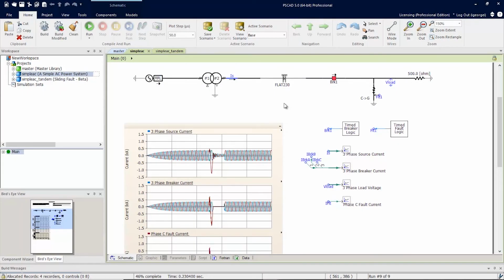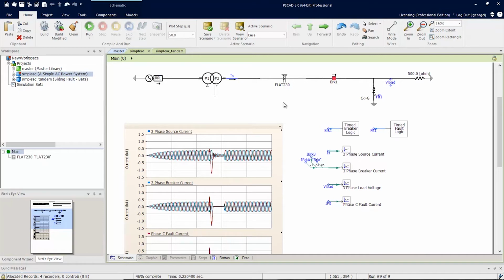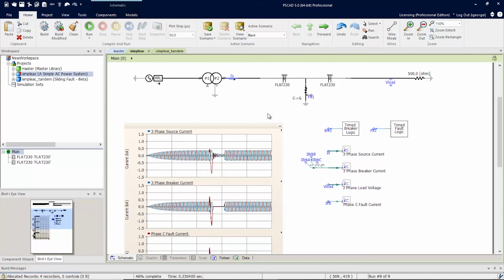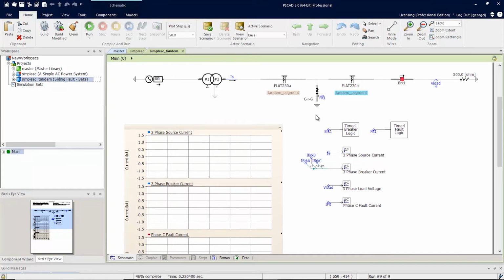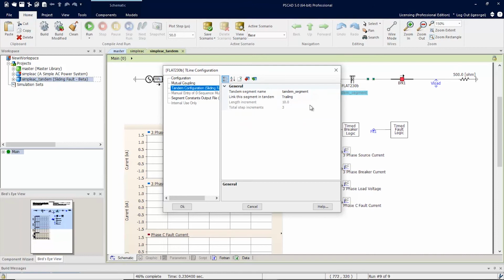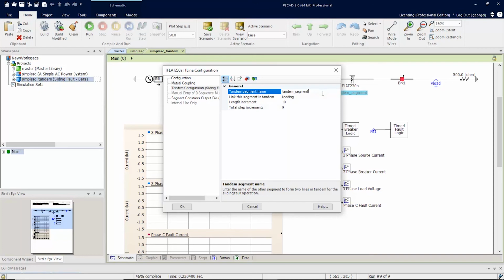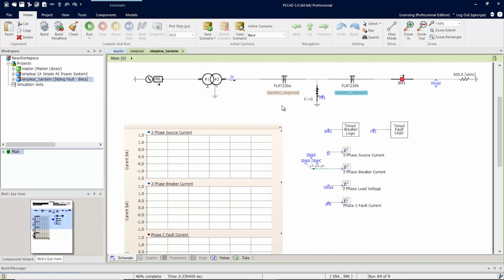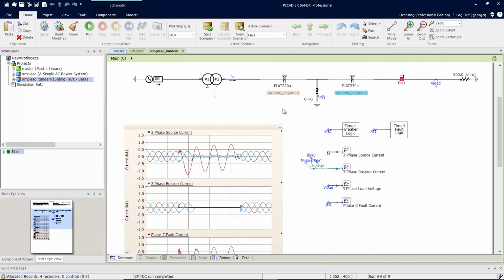PSCAD V5 - Tandem Lines and Cables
The PSCAD Version 5 Tandem Lines and Cables will allow a user to automate a sliding fault down a transmission line or cable.

This video discusses the following:
- How to create Tandem lines
- How to set up the project and transmission lines for a sliding fault